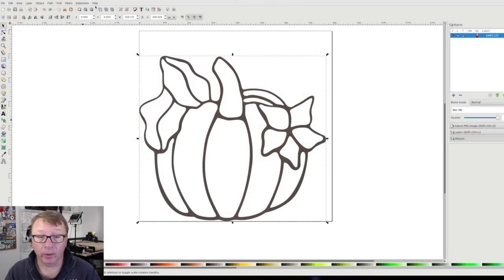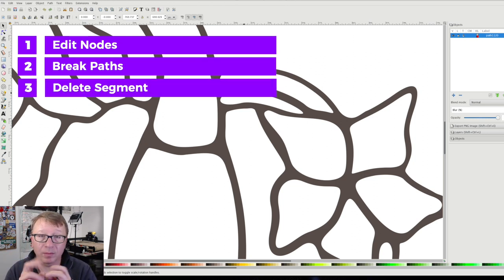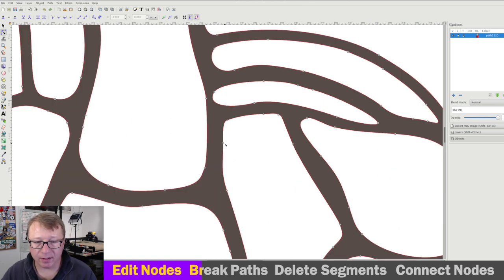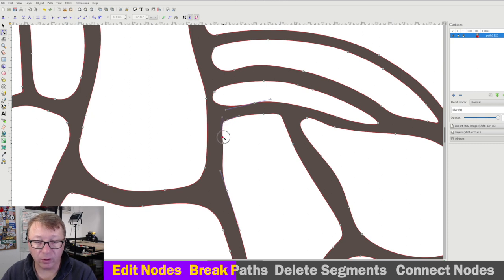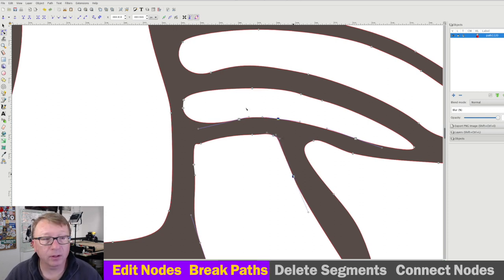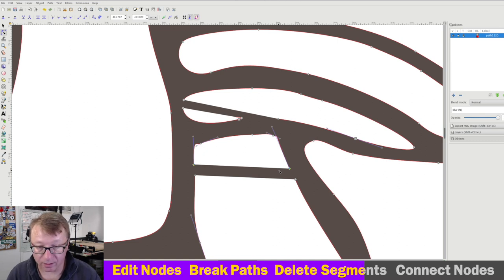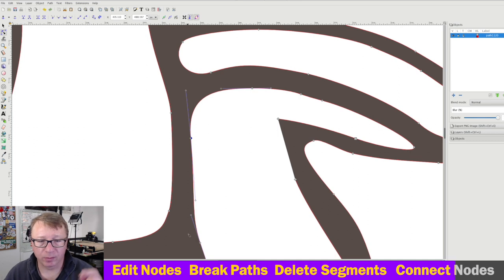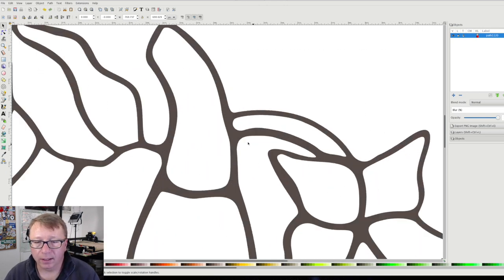Editing vectors in Inkscape for better CNC tool paths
In some cases when you trace a bitmap, Inkscape generates vectors that are not optimal for routing and CNC tool paths.  In this video I walk you through the process I use to edit vectors and create more optimal paths for CNC (e.g., Shapeoko, X-Carve, Fusion 360, etc.) and other computer controlled making.